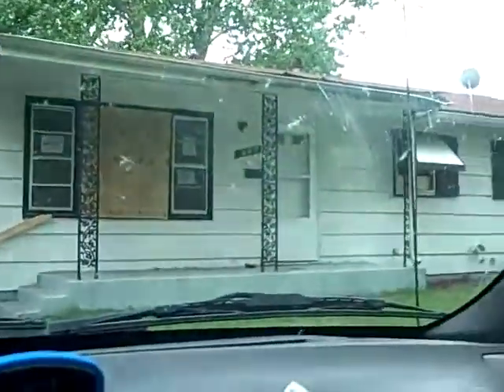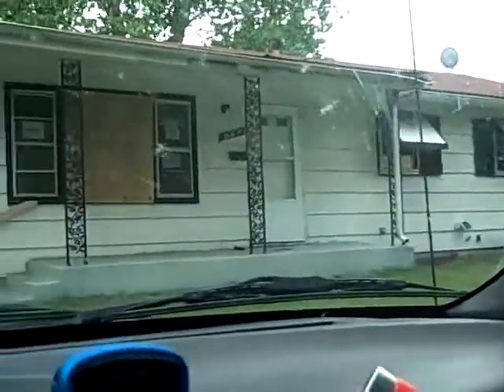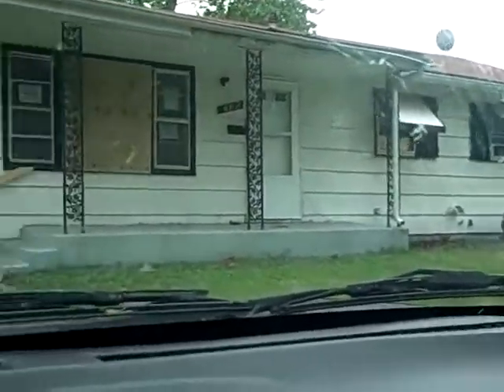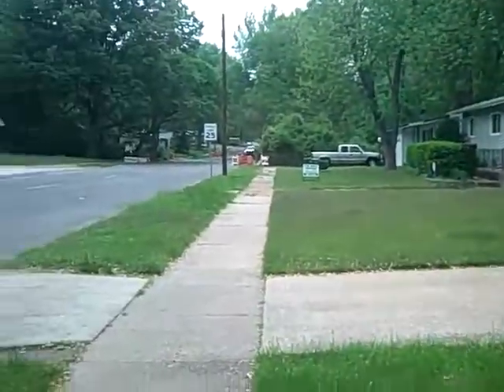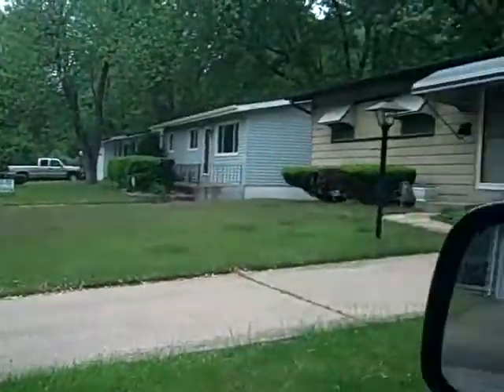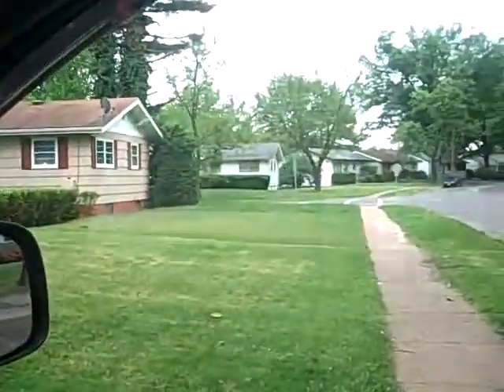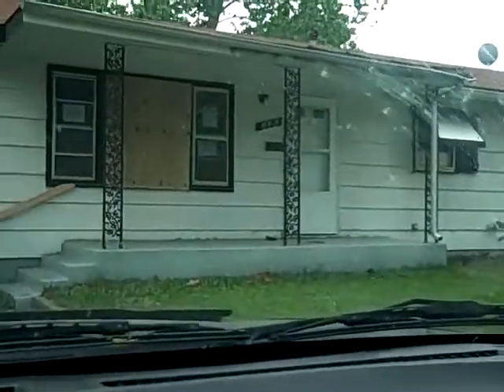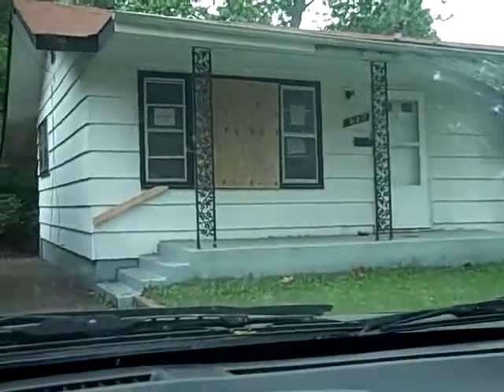When To Make Offers on Investment Property: Part 1 Exterior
Steve Stock, real estate expert talks about how to find the right property for an investment to buy or rent.  Steve walks you around the exterior to decide if an offer should be made.